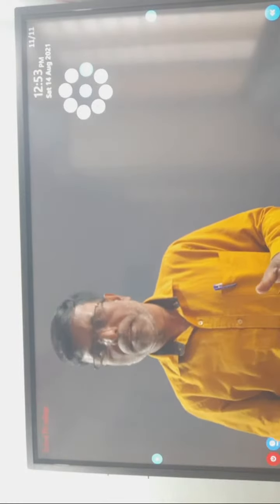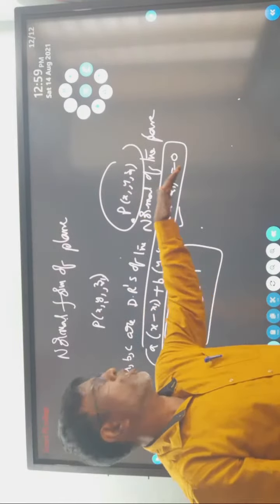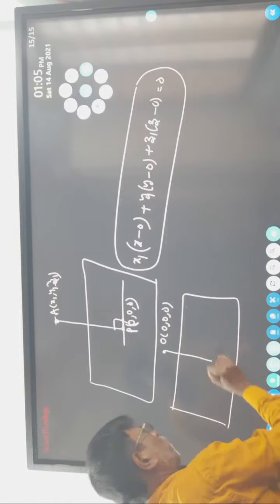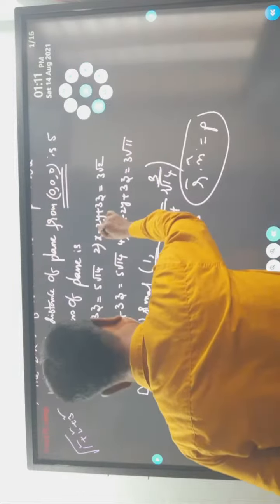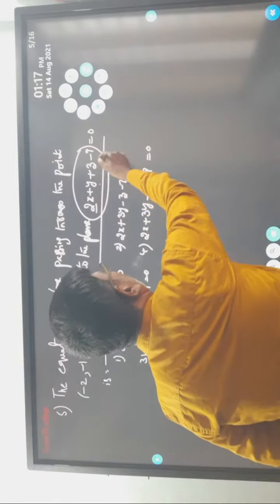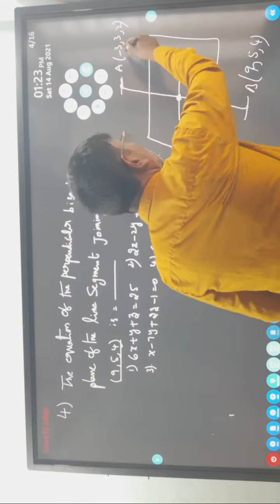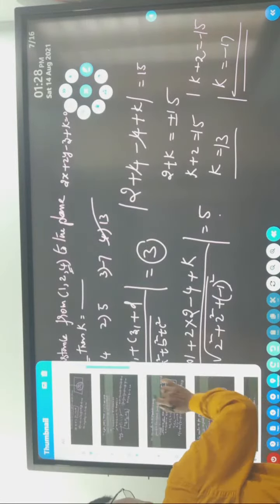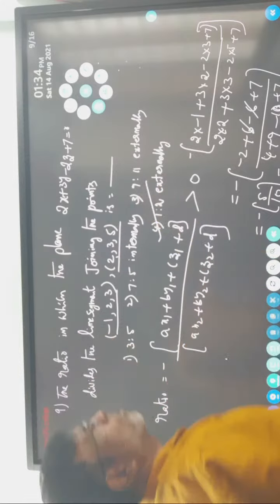3 D Plane